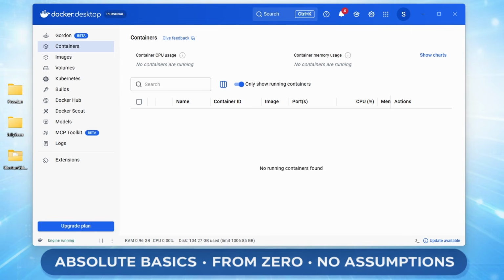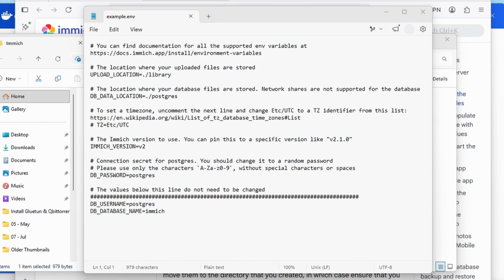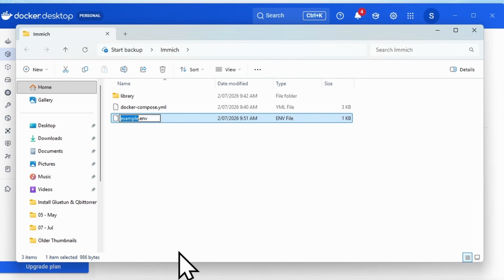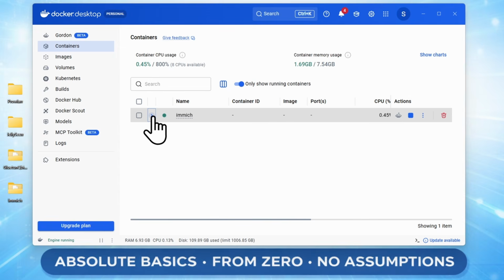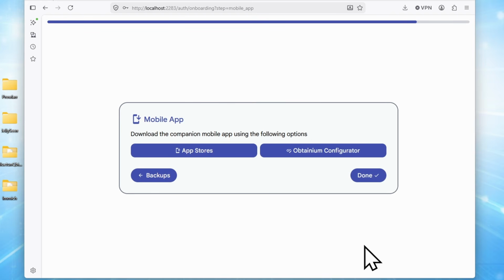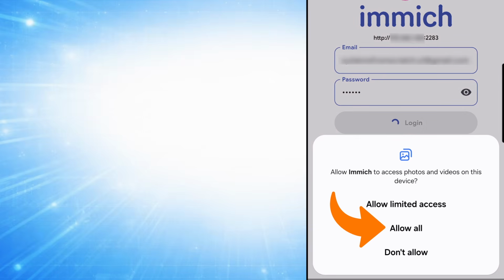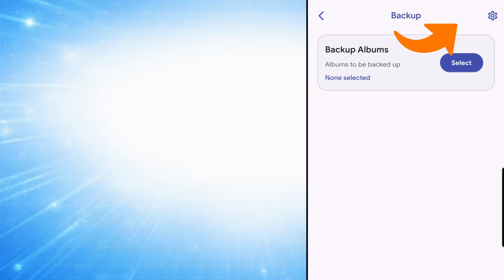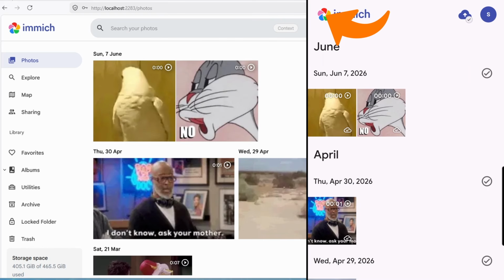How to Install Immich on Docker Desktop (Complete Beginner Guide)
In this step-by-step tutorial, you'll learn how to install Immich on Docker Desktop and create your own private photo cloud. By the end of this guide, you'll have Immich running, connect your phone, enable automatic photo backups, and securely access your photos remotely using Tailscale.

Whether you're looking for a self-hosted alternative to Google Photos or just want complete control over your photo library, this beginner-friendly guide will walk you through the entire process.

● What Immich is and why it's a great Google Photos alternative
● Download and configure Immich
● Deploy Immich using Docker Compose
● Complete the initial setup
● Connect the Immich mobile app
● Enable automatic photo and video backups
● Access Immich securely from anywhere using Tailscale
● Tips for getting started with your new private photo cloud